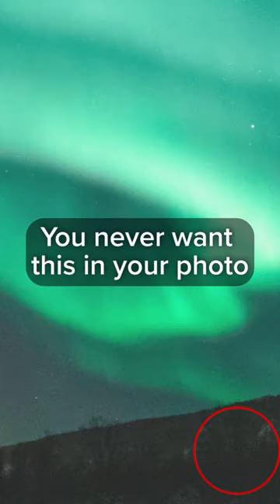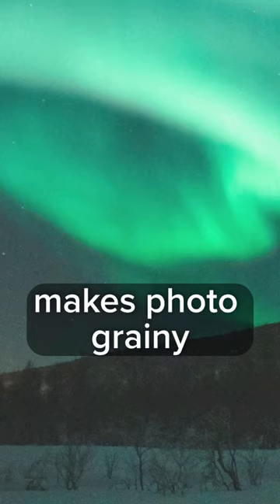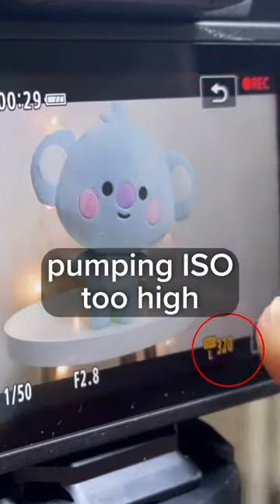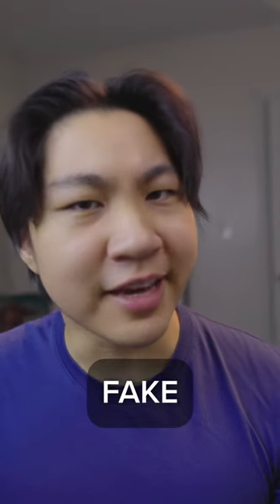You NEVER want this in your photo